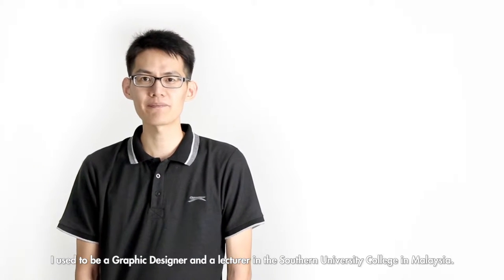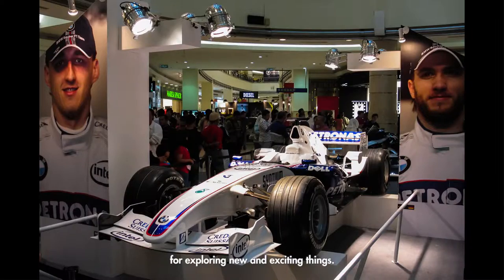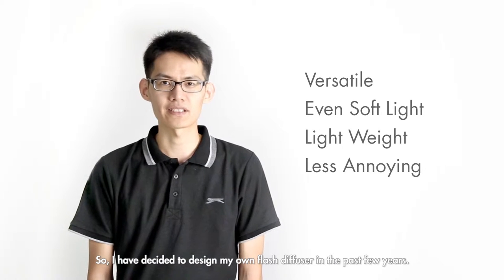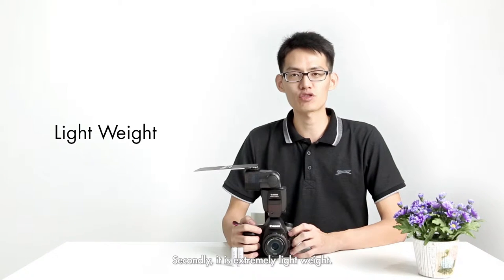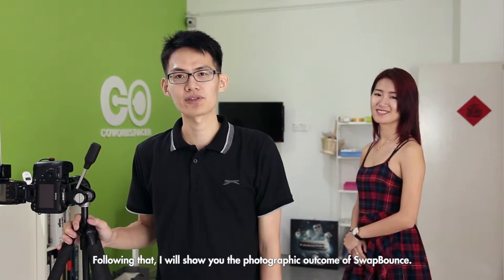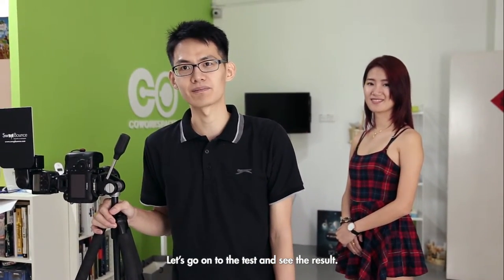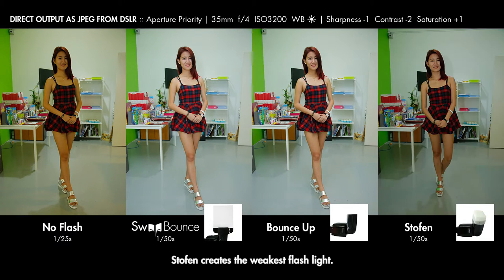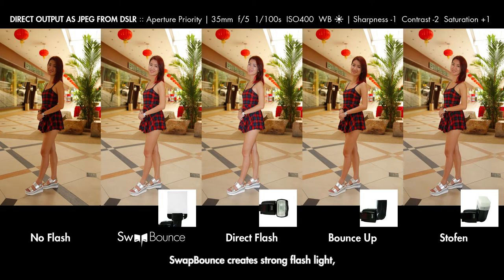SwapBounce - (FULL) A Versatile Flash Diffuser designed for Event Photography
SwapBounce is a simple yet versatile flash diffuser designed for event photography. In a single event, event photographers have to react instantly to ever-changing shooting conditions and adjust their camera setting accordingly. With SwapBounce, event photographers can instantly modify the usage of flash one-handed to suit different shooting conditions, without sacrificing any precious moments to be captured. SwapBounce is not bulky at all such that it will not affect the photographers’ movements.